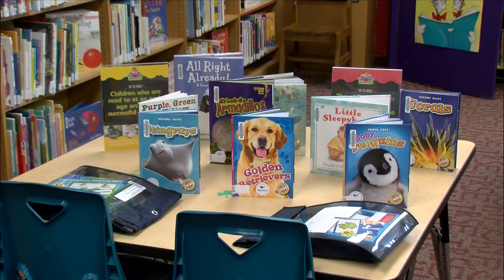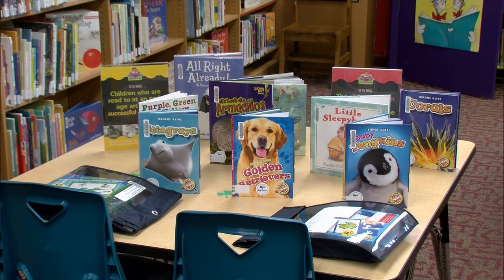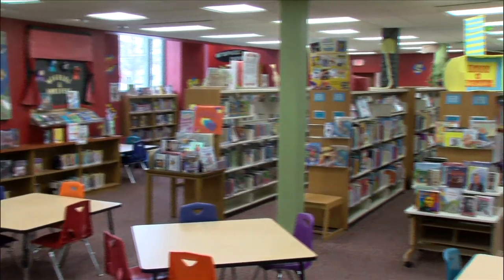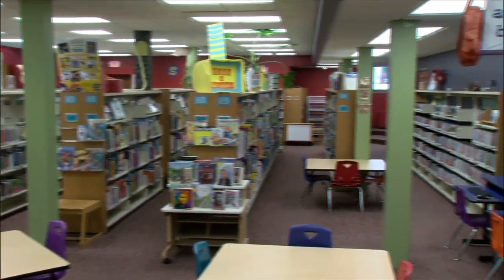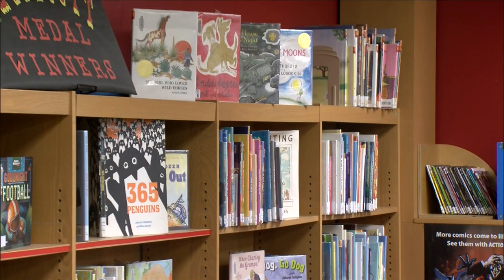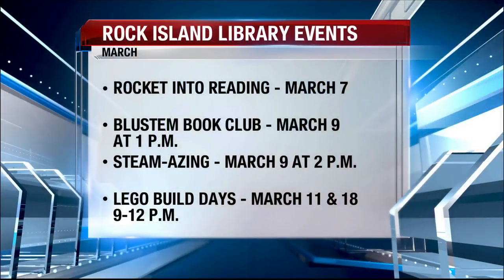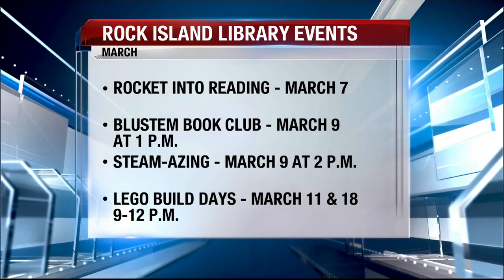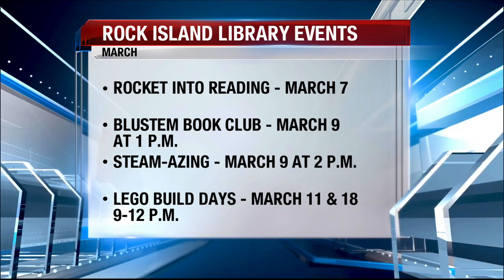Spring break doesn't mean break from brain at Rock Island Library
Spring break doesn't mean a break for your brain at the Rock Island Library. Here are some of the events coming up this month: